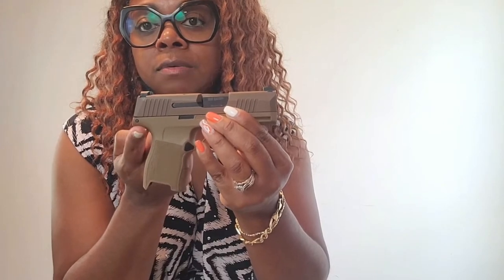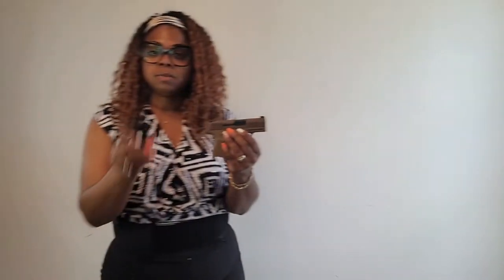Belly Band Holster Draw/Conceal Carry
Demo nuggets & my take on drawing from a Belly Band Holster.

Kyla Monarch's video/review is copywritten©️ and protected under federal law. The name Kyla Monarch®️, the logo, the brand & the name KylaMo®️ is trademarked and protected under federal law.

Black- ComfortTac Belly Band Holster (Amazon)
Nude Color (Amazon)

Conceal Carry Channel. Reviewer of different gun holsters and how they work. Influencer of all things holsters. Finding comfortable holsters for the full figured. You’re only as good as your holster. But you're even better and faster with a comfortable holster. Nicknames to date: holsterlady concealcarrylady carryconcealgirl. Provide self-defense tips from time to time. This channel promotes Staying on Guard, Staying Woke, and Staying Vigilant.